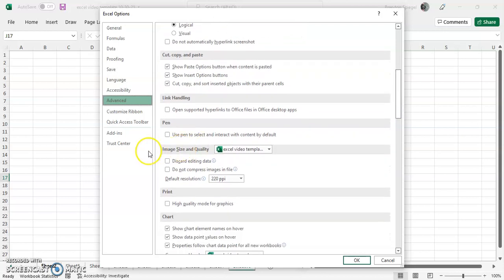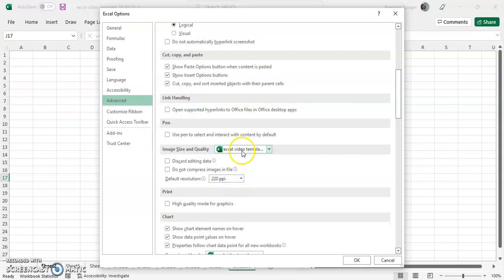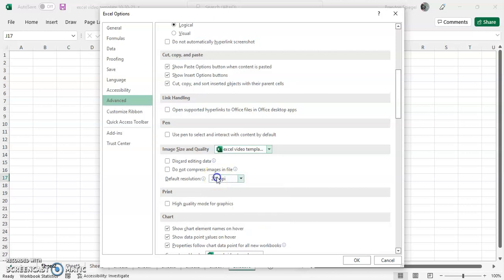How To Change The Default Resolution In Excel With Ease!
What's going on YouTube? In this tutorial, I show you how to change the default resolution in Microsoft Excel with ease! To do this, you go to options, advanced options, then under Image Size and Quality you can adjust the default resolution. This is very useful, because a lower resolution will help reduce the file size of your excel sheets, but a higher one can make your graphics look nicer!